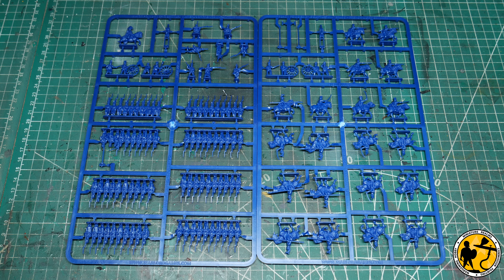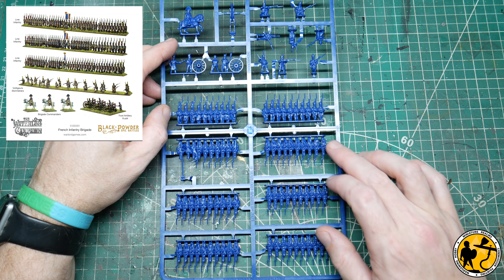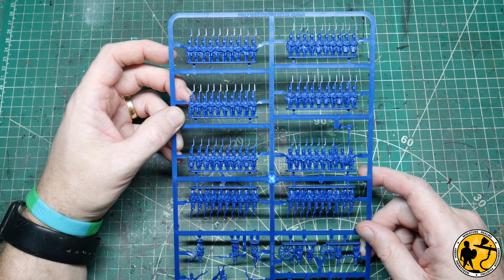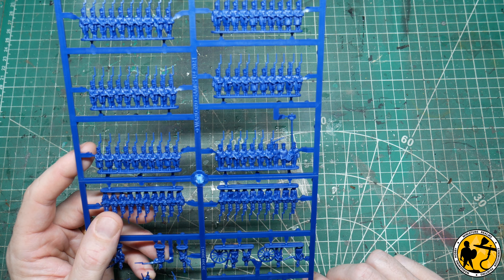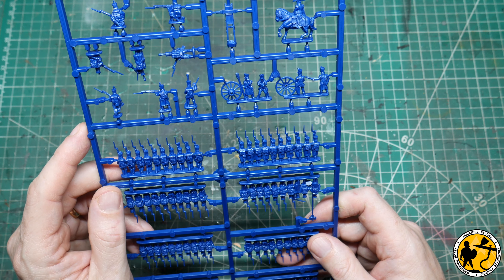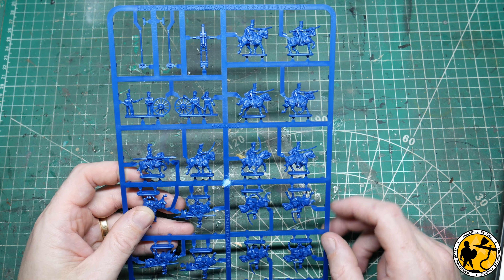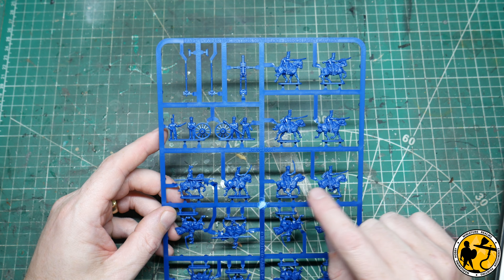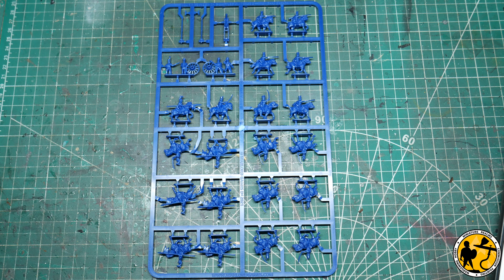Warlord Games Black Powder Epic Battles Waterloo French Infantry & Light Cavalry Review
Warlord Games Black Powder Epic Battles Waterloo French Infantry & Light Cavalry Review - Warlord Games have very kindly sent me some more review stock for their upcoming Epic Battles Waterloo release, this time I have a look at the French Infantry and Light Cavalry.